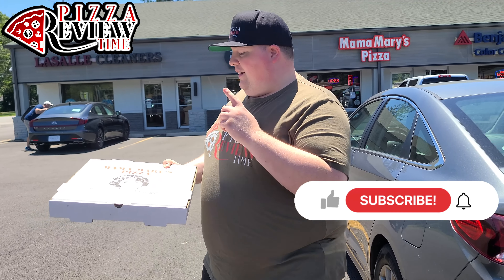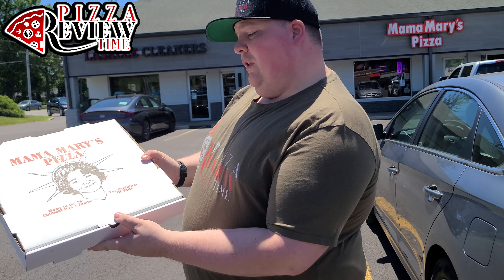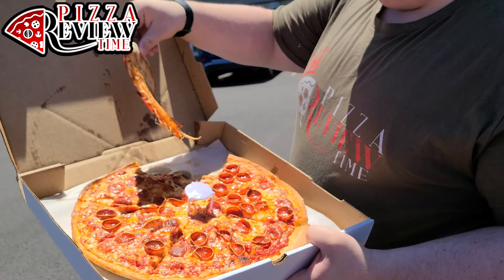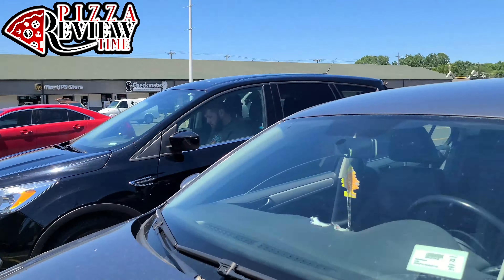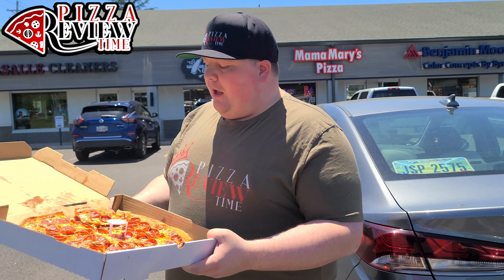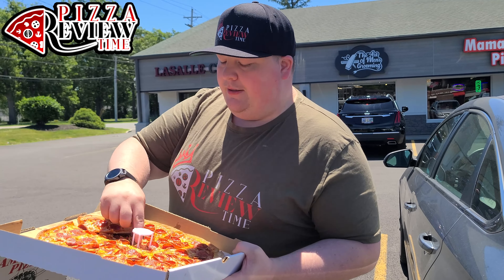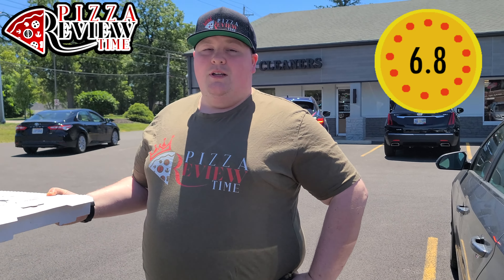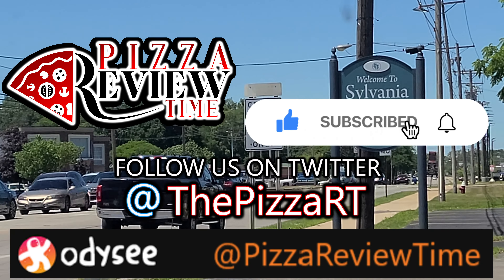PIZZA REVIEW TIME 🍕 - Mama Mary's Pizza (Toledo, OH)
Where can you find the best pizza?

This is Our Review of Mama Mary's Pizza in the Sylvania area of Toledo, Ohio. We can all agree that the thrill of discovering the perfect pizza spot is unrivaled. From your local pizza truck to the city's most pepperoni’d slices, there's pizza for everyone.
Even if you think you've got it all figured out, the gastronomy scene is always shifting. As a result, we are trying AllThePizza to try and find the Ultimate Pizza.